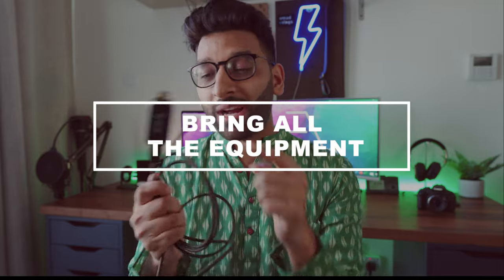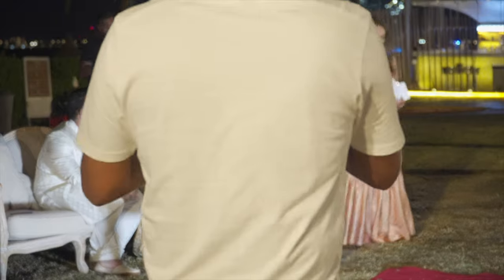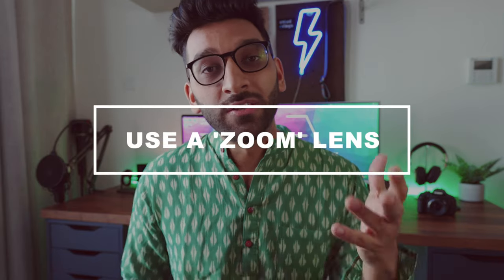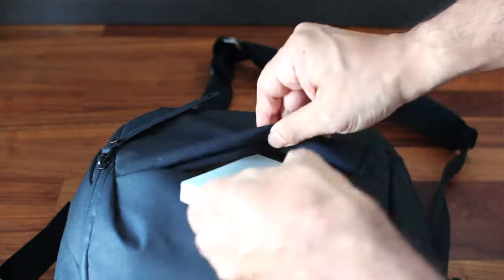How to capture a wedding on ZOOM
My tips on how you can use your fancy cameras to up your ZOOM game and capture an EPIC WEDDING in 4K!

With Covid, family and friends aren't able to enjoy weddings in person. This little magic device can help you stream the wedding on Zoom in 4K to everyone around the world by allowing you to use your 4K camera, instead of streaming using your laptop/smartphone's basic camera.

Elgato Camlink 4k
My Camera

Who am I:
Name's Emad and I currently live in Dubai with my wife & two kids. I've spent half my life here and the other half in Toronto, Canada. What has always remained consistent in my life is my love for telling stories through the visual medium. When I get time from my busy day job, I do my best to keep this creative passion moving along :)